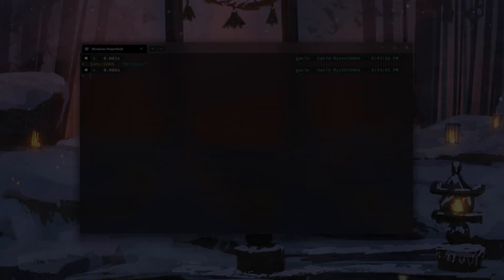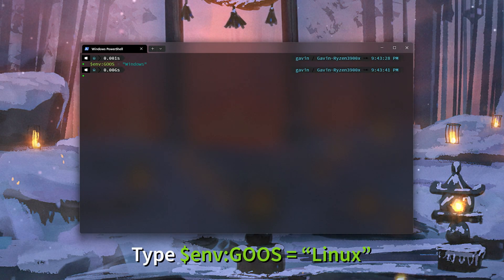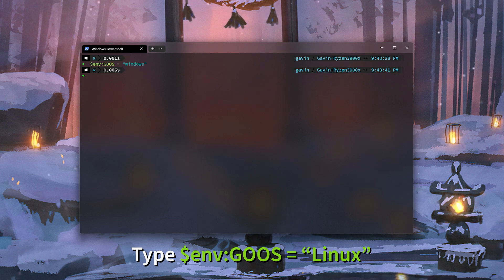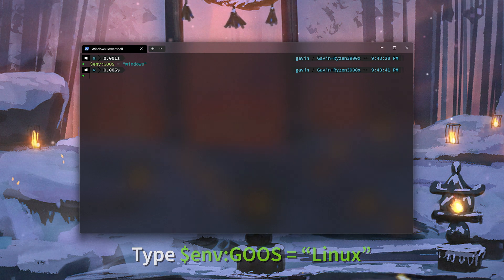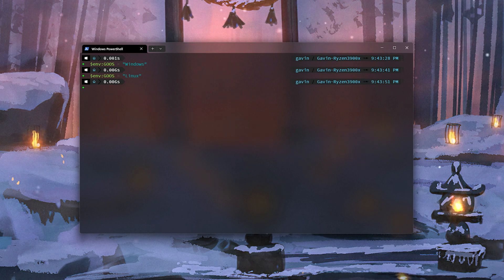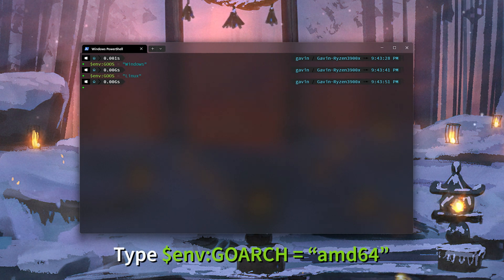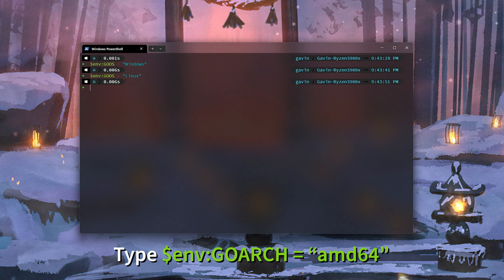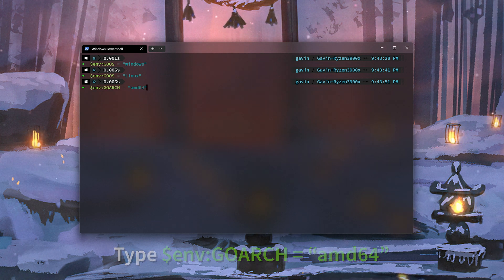Golang - Cross Compile (2023)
🚀 Golang Cross-Compiling Made Easy: A Comprehensive Guide:

In this simple to follow golang tutorial on how to cross compile golang we go over two key variables. (GOOS & GOARCH)

- GOOS: The operating System
Options for GOOS are "Windows", "Linux", "netbsd", "openbsd", "freebsd", "Android", "js" (webassdmbly), "darwin" (Mac, iOS)

- GOARCH: The CPU architect architecture
Options for GOARCH are: "amd64", "386", "arm64", "arm"

In this example it's about building a binary for linux on a windows machine.

Additional phrases:
How to cross-compile in Golang
Golang cross-compilation tutorial
Golang how to process for cross compilation